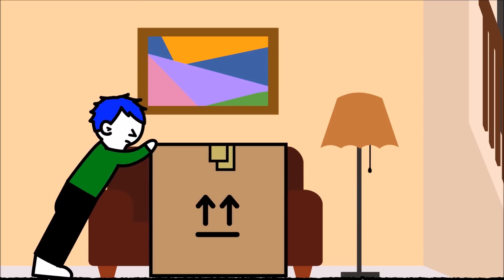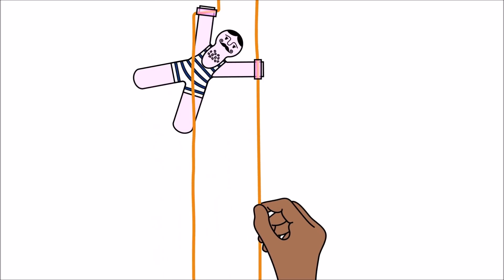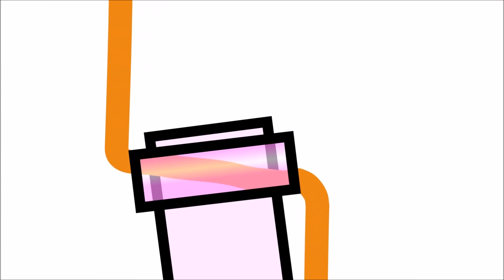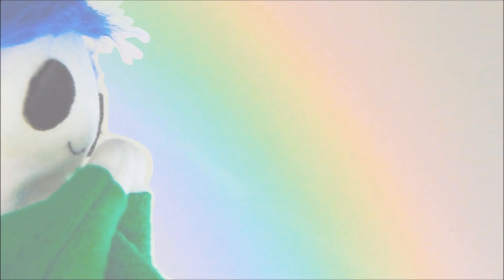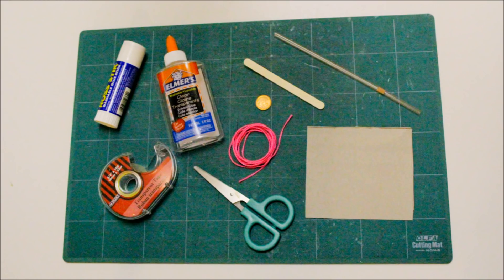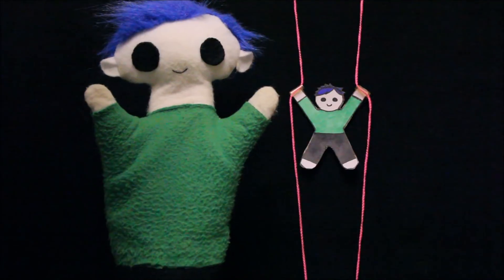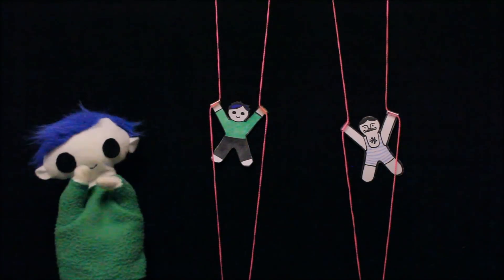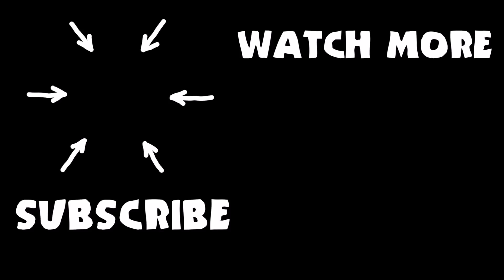Friction | Science for Kids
Materials:
A glue stick or liquid glue
Tape
A popsicle stick (this is optional)
A coin
5 feet or 1.5 meters of string
Some scissors
A straw
A piece of cardboard from a cereal box